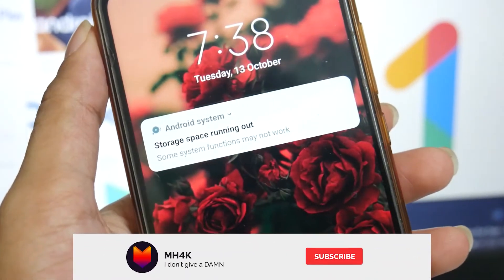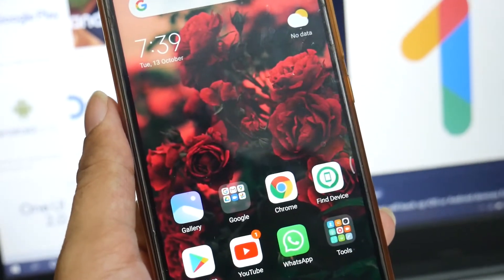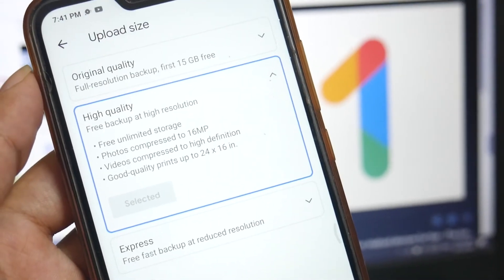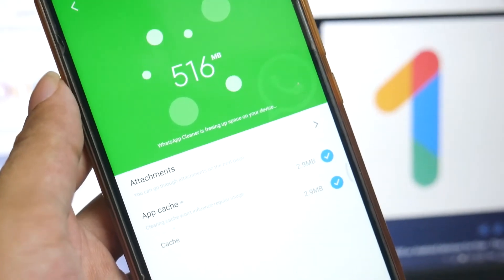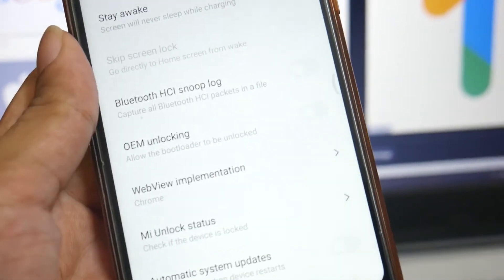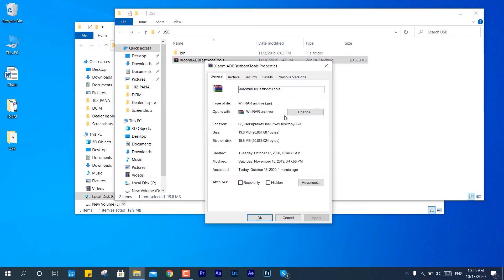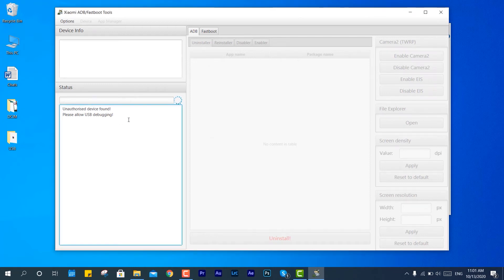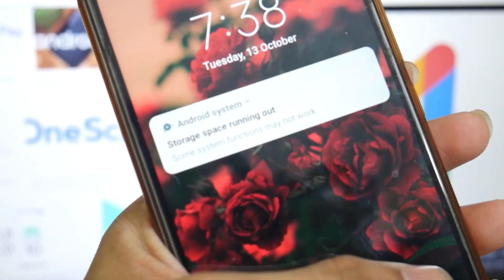Storage Space Running Out! Android - SOLVED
In this video, I have shown how to fix storage space running out in miui11/miui12 or any device.

Problems Covered: Storage Space running out